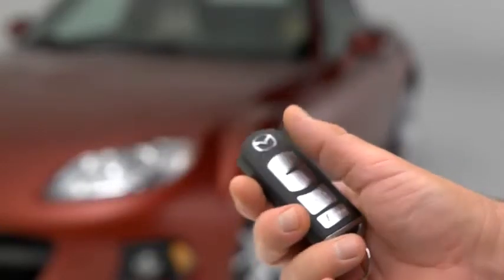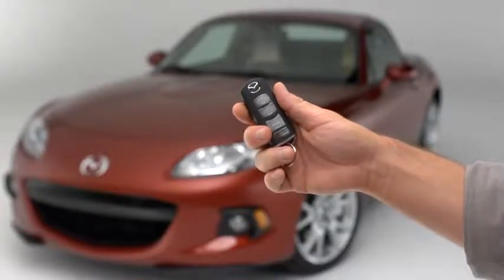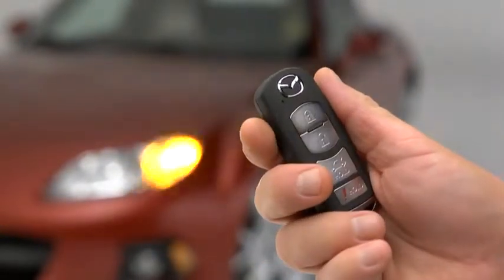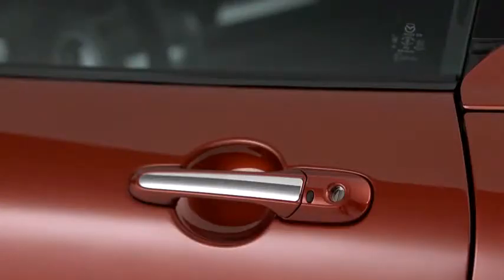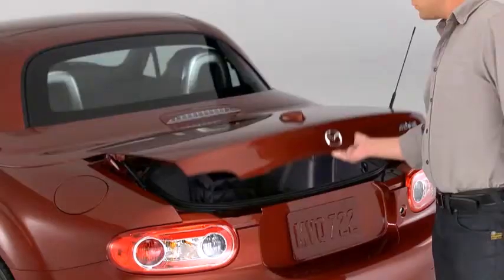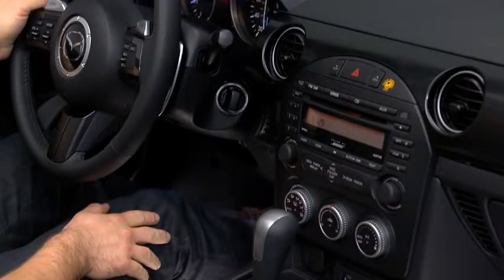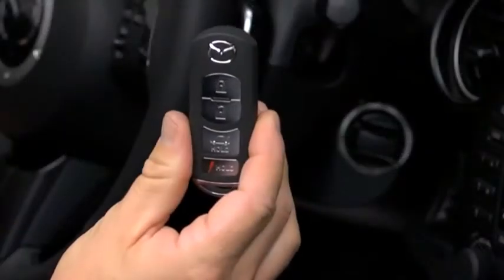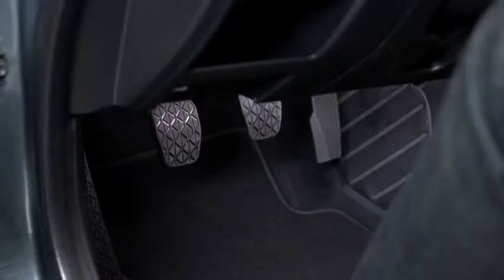2013 Mazda MX 5 Miata — Advanced Keyless Entry Start System Mazda USA